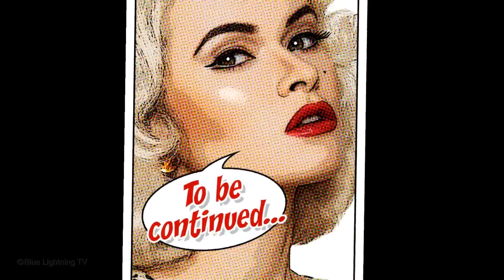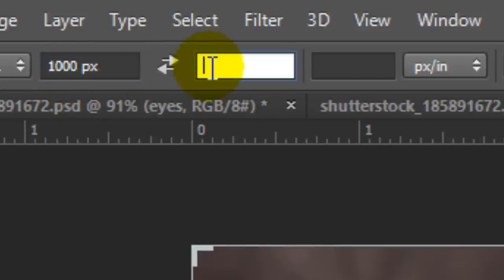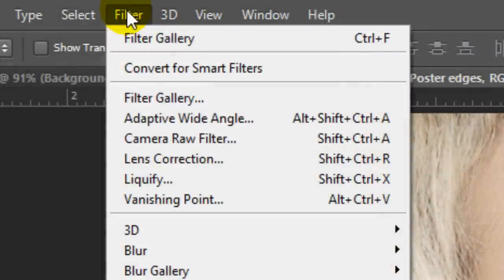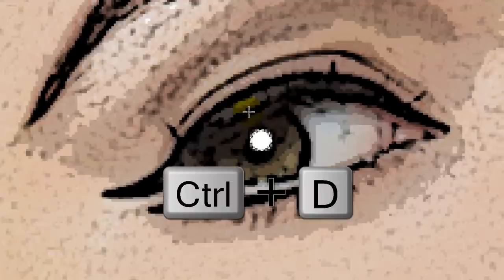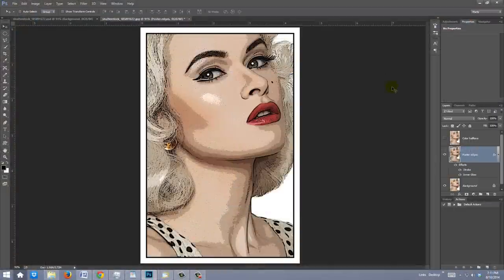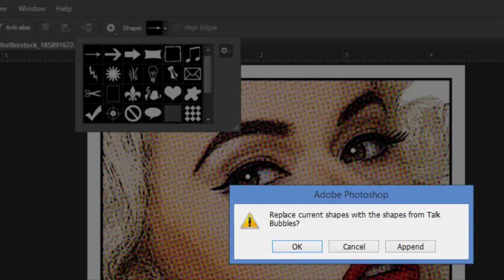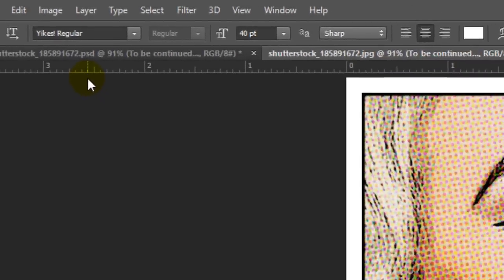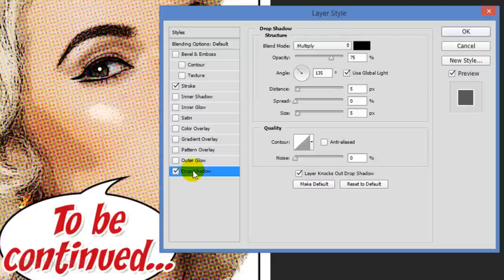Photoshop Tutorial: How to Make a Comic Book, Pop Art, Cartoon from a Photo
Photoshop CC 2014 tutorial showing how to transform an ordinary photo into a classic, comic book pop art-style, cartoon.  This is an update to a tutorial I did on an earlier version of Photoshop.

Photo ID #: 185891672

You'll receive early access to watch my new tutorials ONE WEEK BEFORE the public can see them on YouTube.